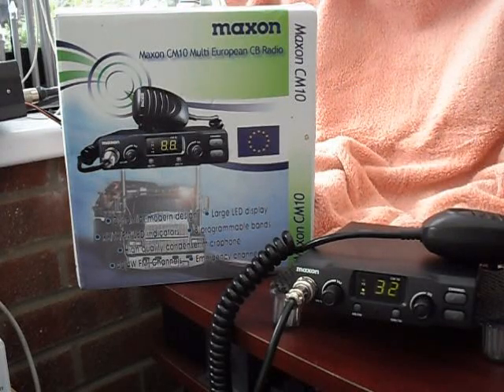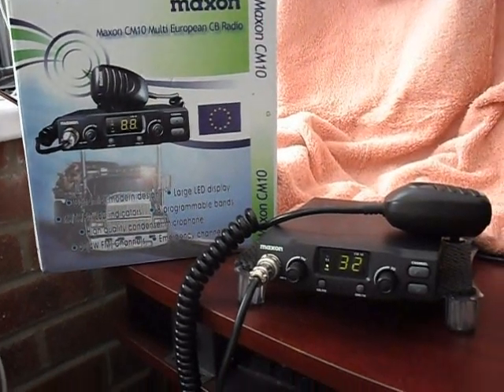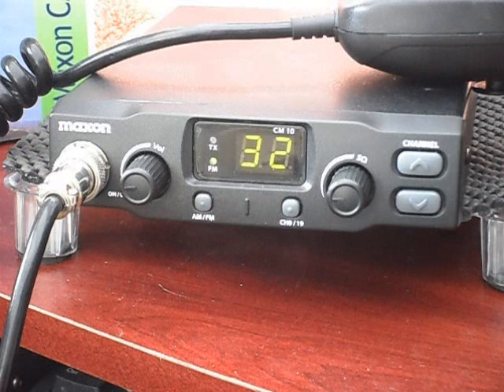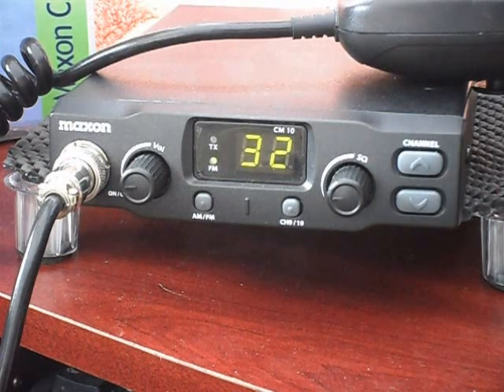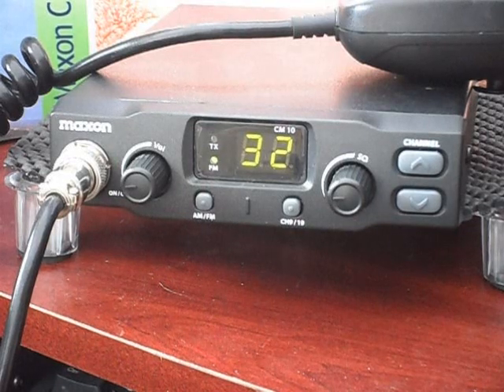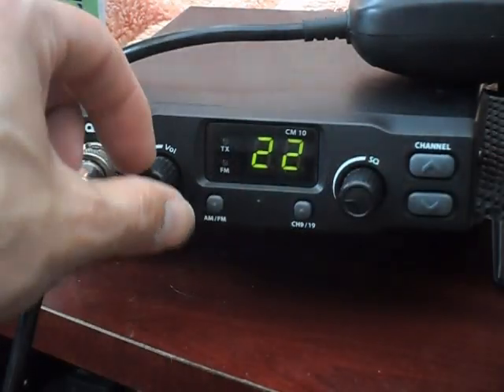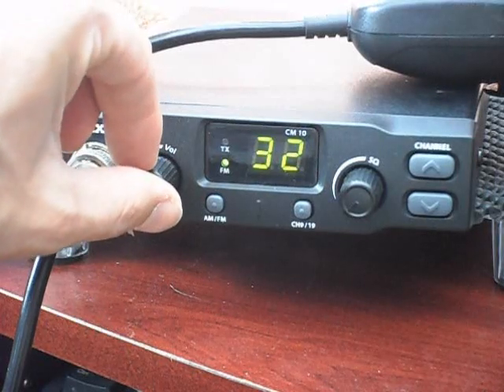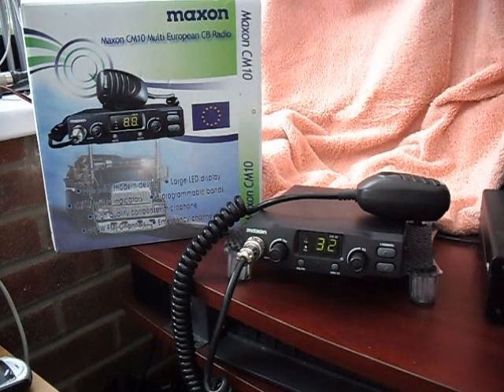Maxon CM-10 Multi AM/FM European CB Radio